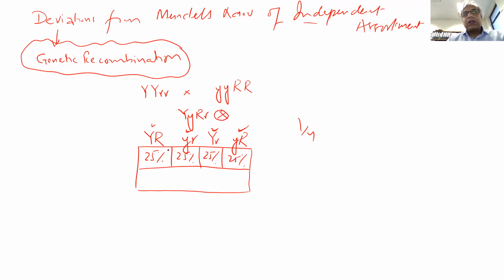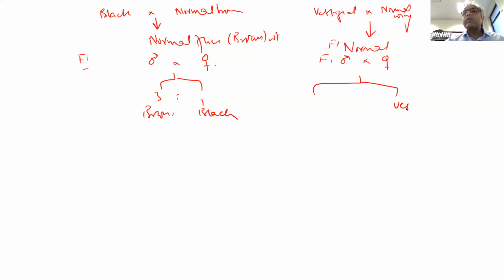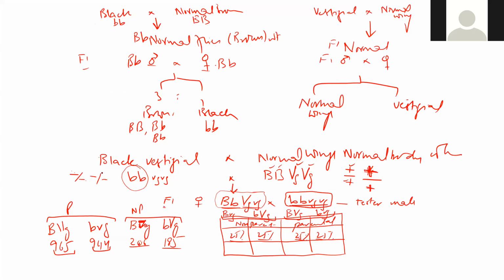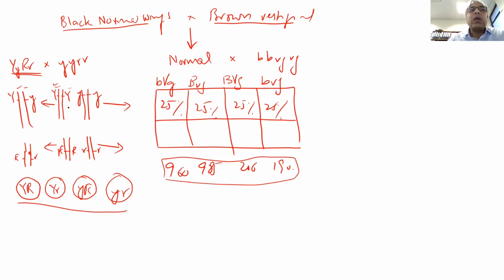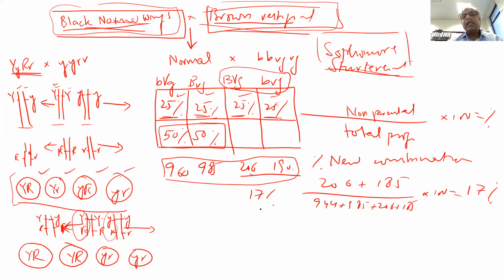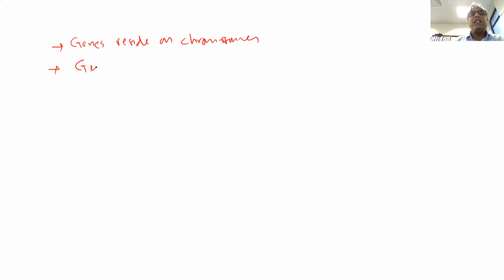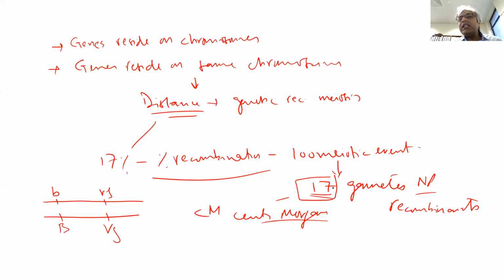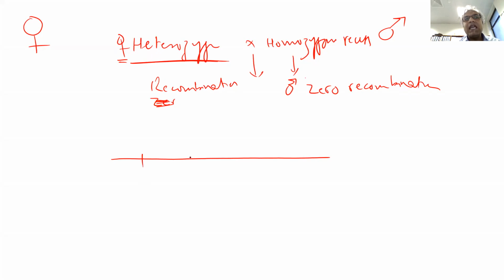BIO101-Module2-Recitation5-Genetics-Tariq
In this recitation we learnt deviations from independent assortment discovered by Morgan lab when they analyzed two independent genes residing on the same chromosomes. While analyzing genetic cross between black and vestigial mutants how genetic recombination was discovered is also explained in this recitation.